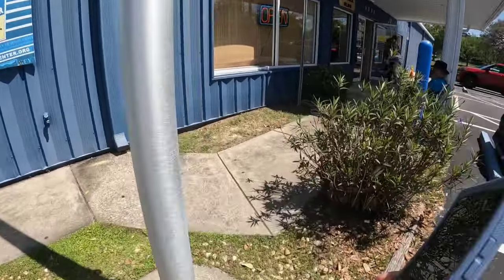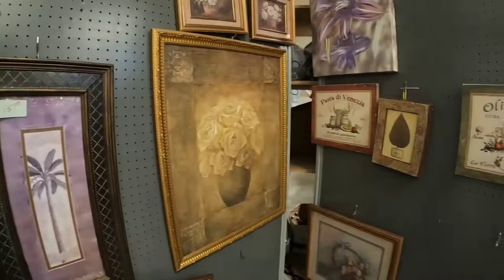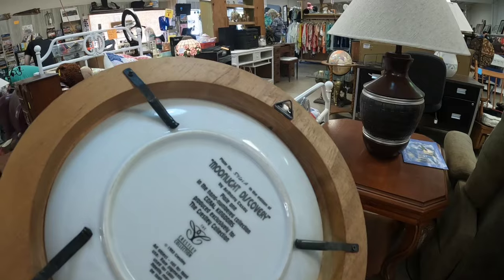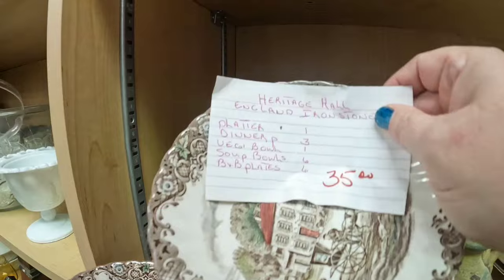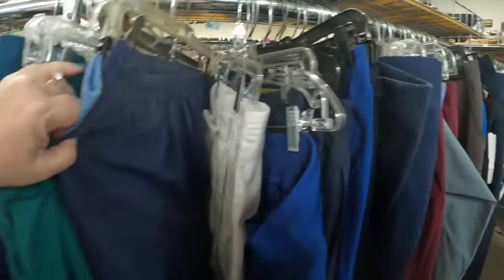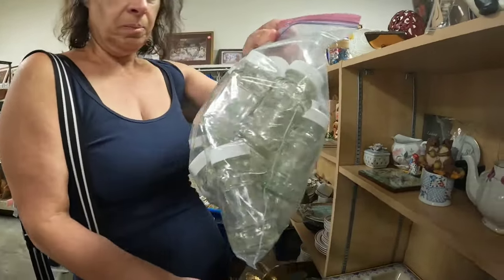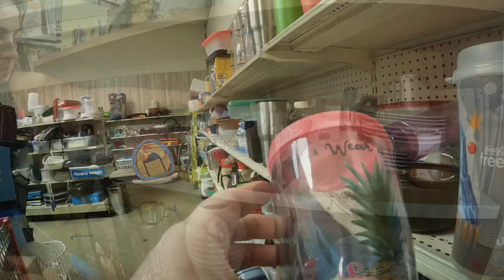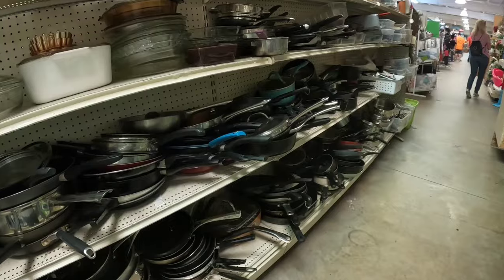Mid Century And Vintage Decor Art Thrift Shopping Haul!